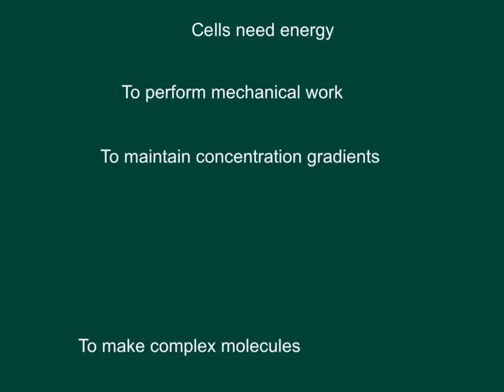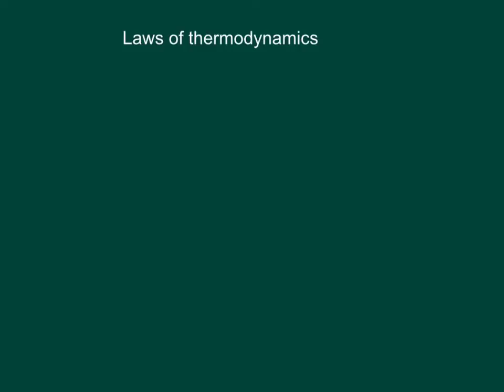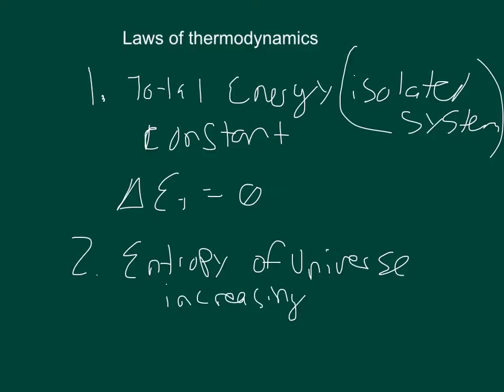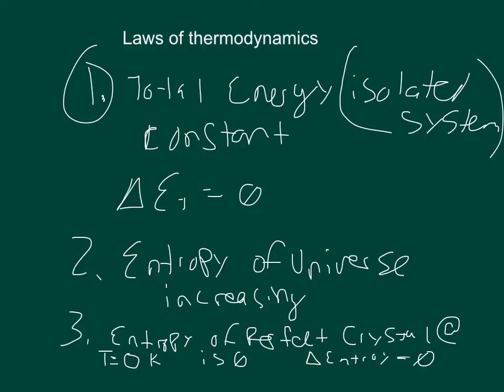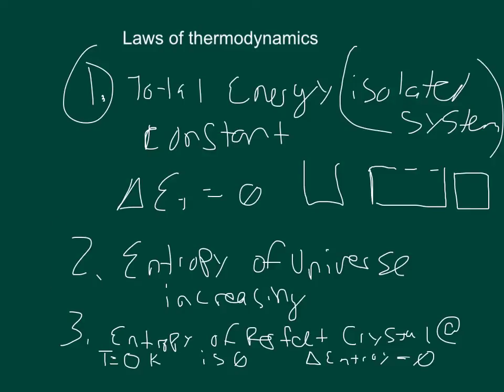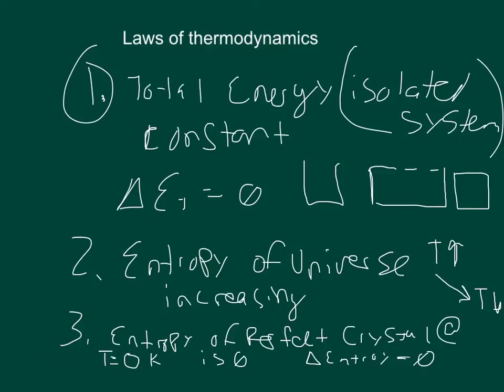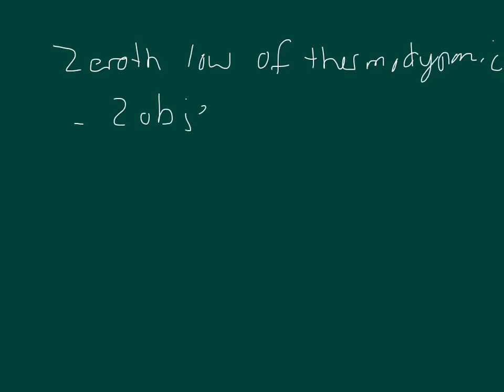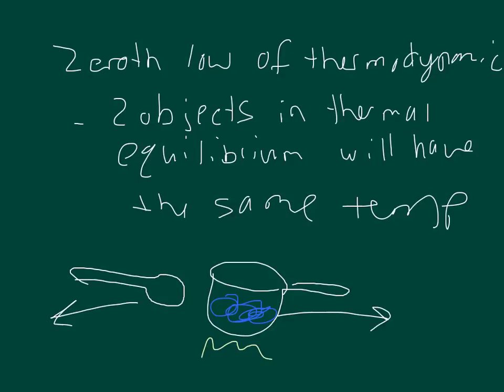Thermodynamics: Introduction to Thermodynamics in Biochemistry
The study of energy stated as the three laws of thermodynamics.
Why is thermodynamics important to biochemistry?